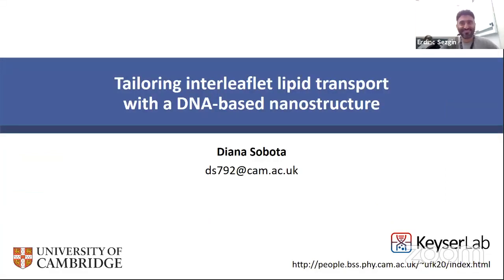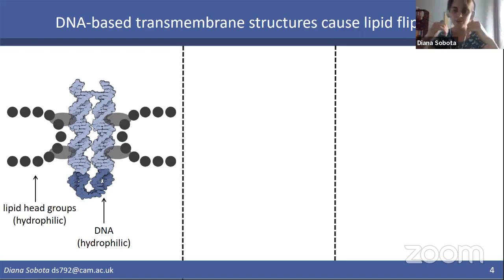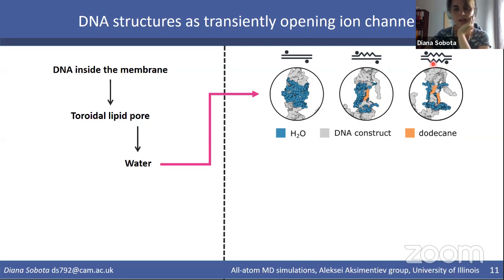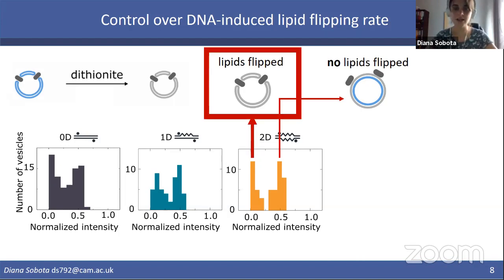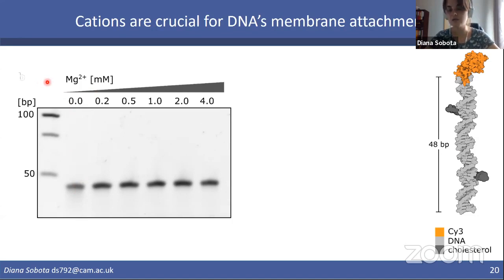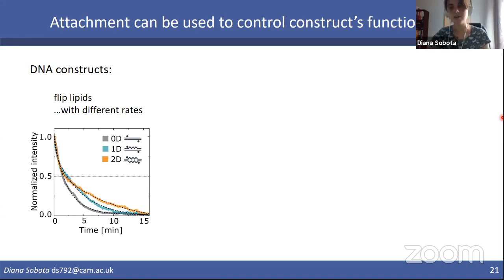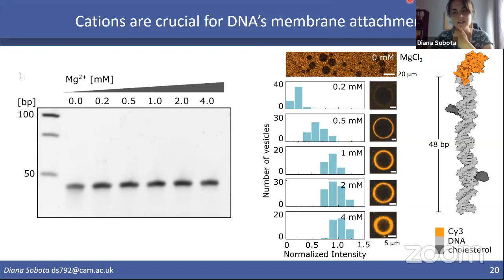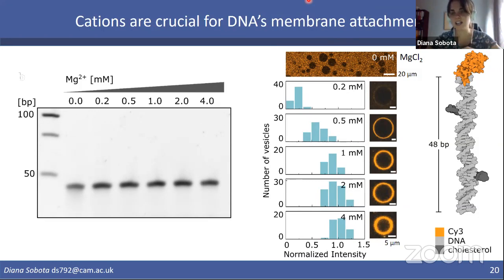Diana Sobota Seminar